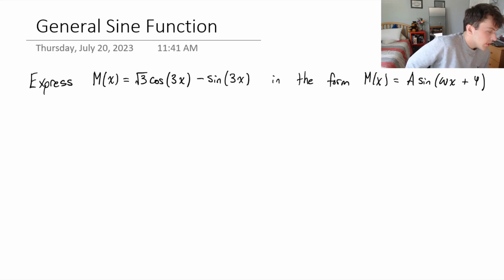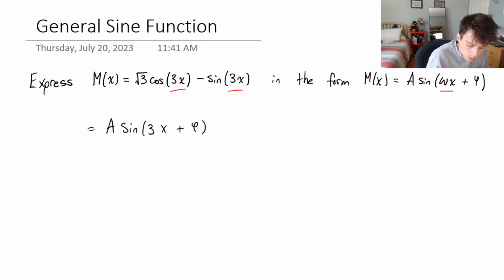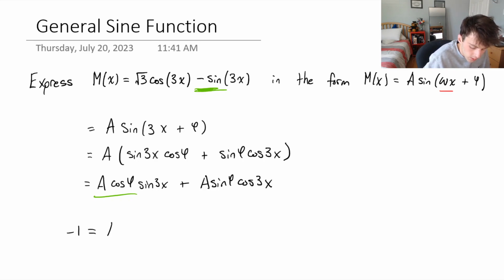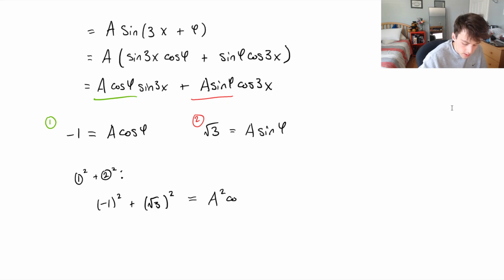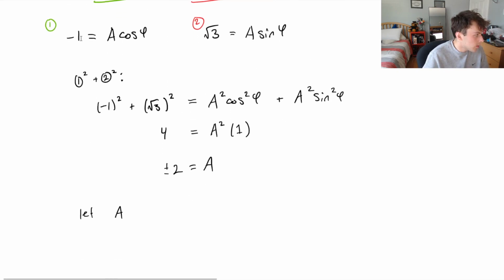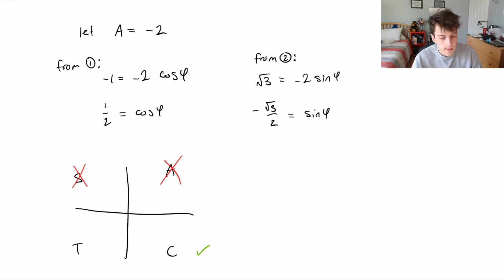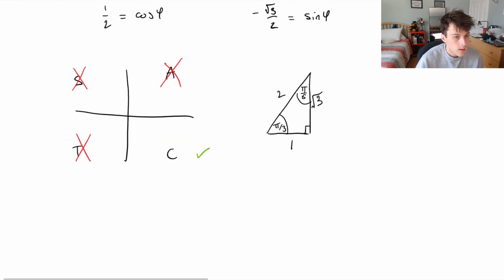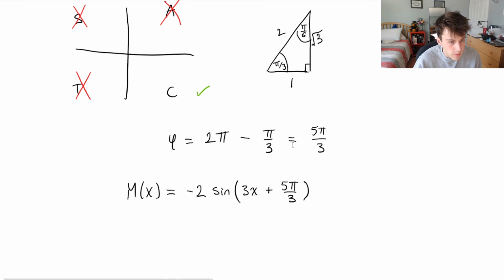How to Simplify an Equation to a Single General Sine Function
Simplifying an expression with multiple trig functions into a single sine function. It's as easy as using a quick trig identity and solving a system of 2 equations!